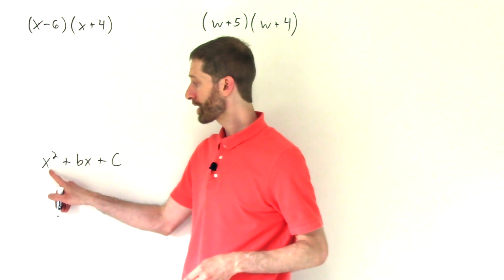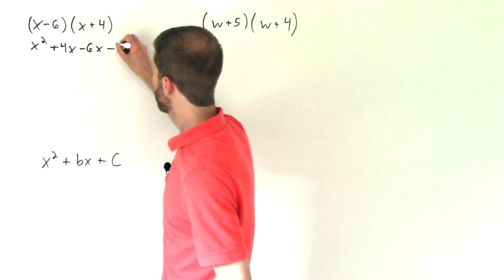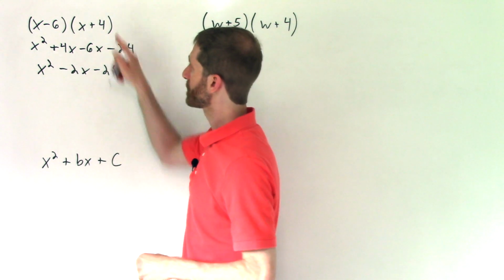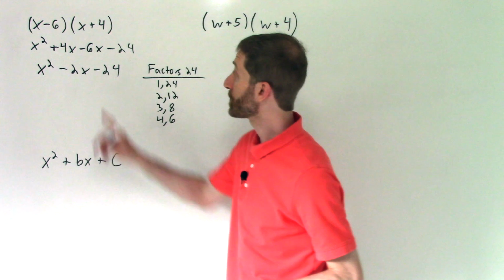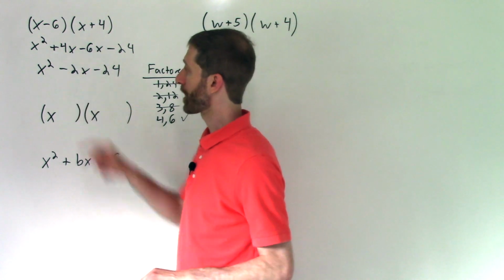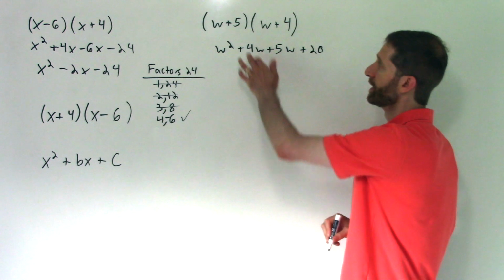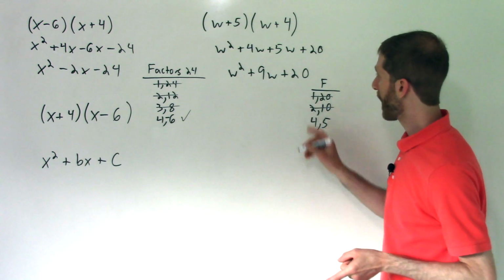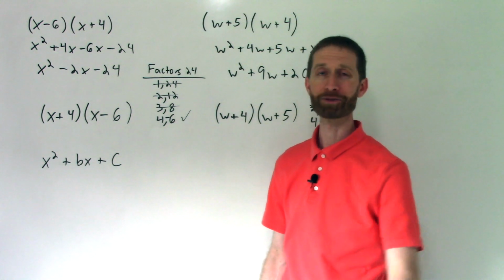9 7 Video 1 Why and How Factoring Trinomials a=1 Works